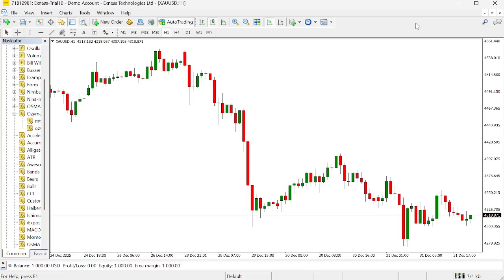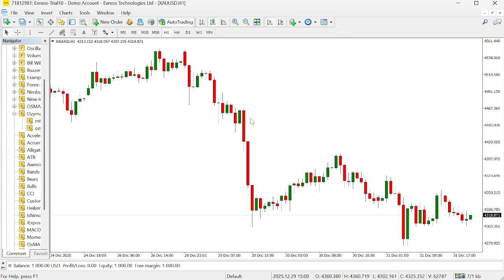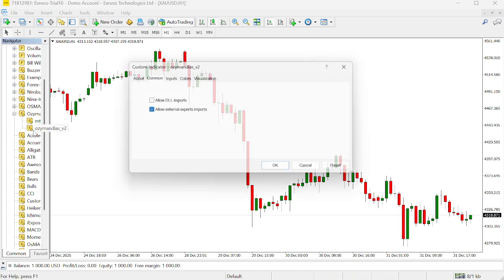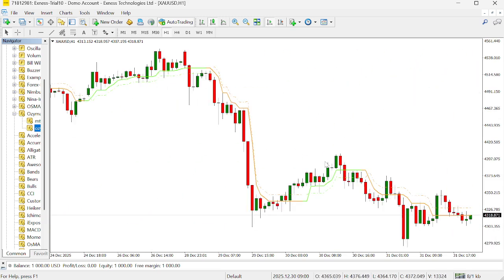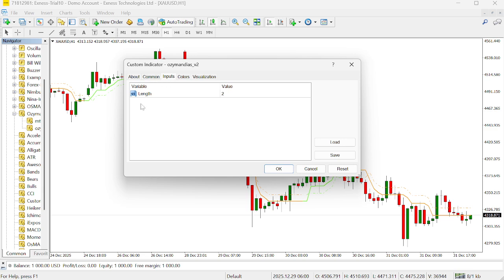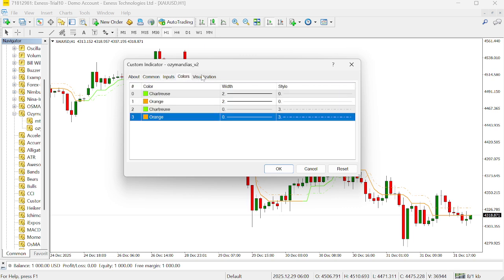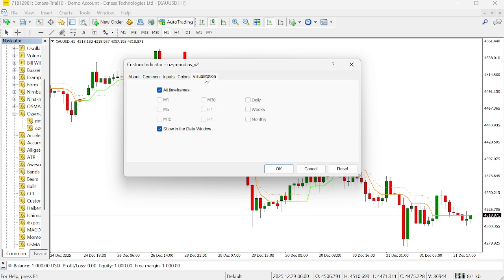Ozymandias Indicator for MT4 & MT5 - Filter Market Noise And See Clear Trend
The Ozymandias Indicator for MT4 & MT5 is built to filter out market noise and highlight overall trend direction and potential trade zones using its smoothed line overlay on price.
 In this video, you will learn how the Ozymandias line moves in uptrends and downtrends, how it responds to pullbacks, and which key settings you can change, such as length and color, to match your preferred style and timeframe.

You will also hear about its pros, such as trend identification and ease of use, along with limitations like lag and the possibility of false signals, so you can integrate it appropriately into a complete trading plan.